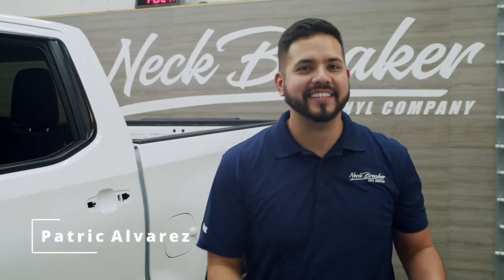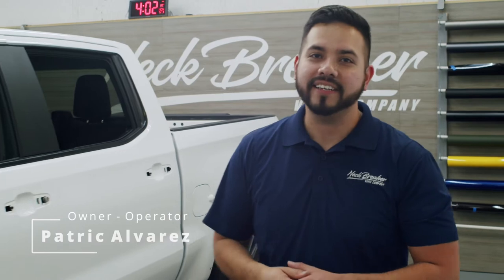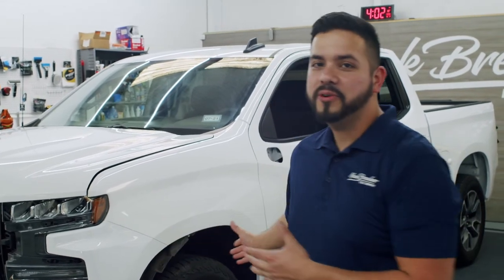Matte Black Silverado Vinyl Wrap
Hey everyone in this video we're wrapping a 2020 Silverado in matte black.

Lubbock, Texas